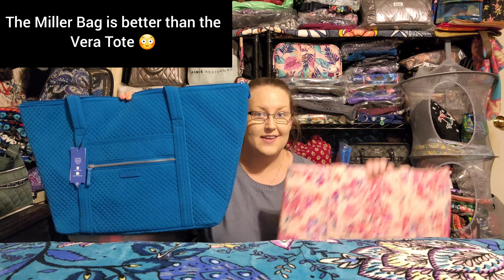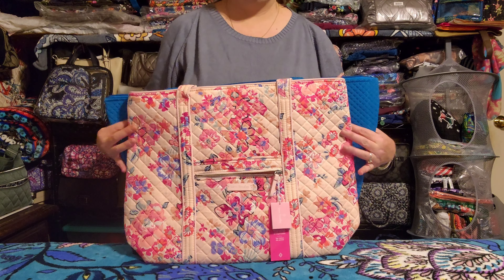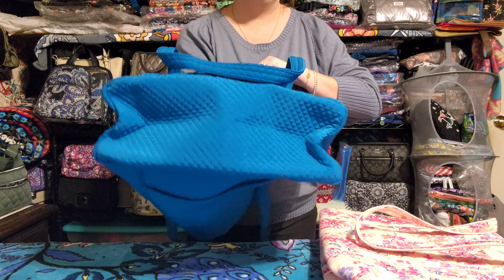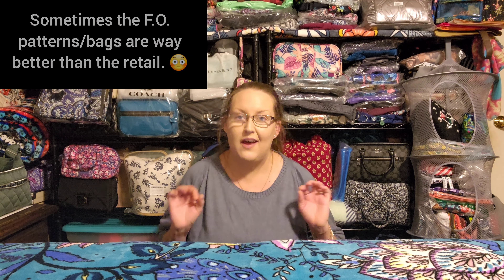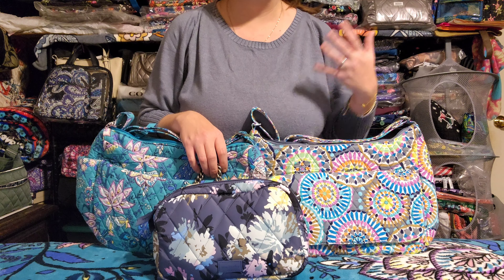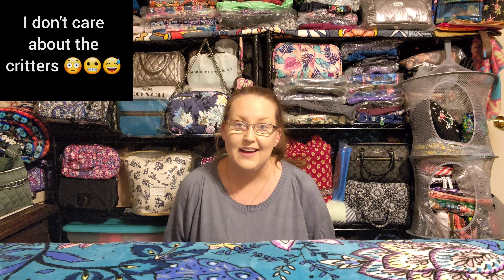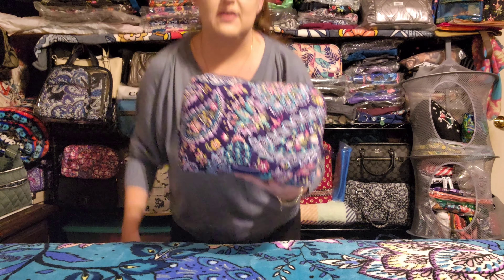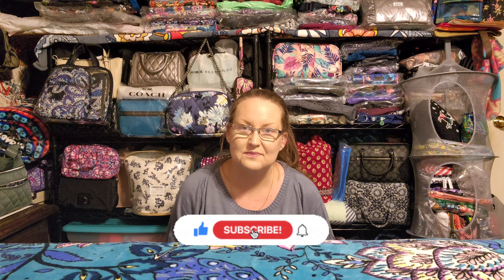My 5 Vera Bradley Dirty Little Secrets!! 😳😅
Hey yall! Today's video is just a bit of fun where I talk to you about the popular opinions in the Vera Bradley community that I tend to differ from. I absolutely mean no offense toward anyone, this was just an idea I came up with and decided to go with it. I hope yall enjoy, and remember it's just for fun! Don't hate me, I love all you gorgeous people!! 💜😅

Download FETCH REWARDS to earn gift cards for the purchases you ALREADY MAKE! This app is AWESOME! 😊 Just snap a photo of your receipts and earn! Sign up w/ code 67R3XC & get 2,000 pts